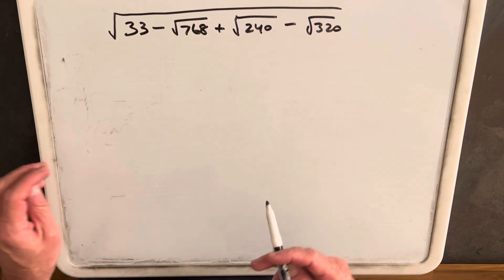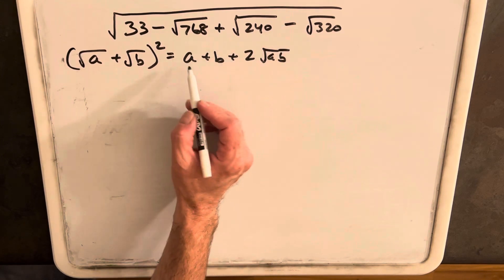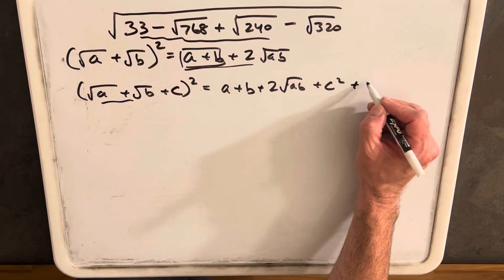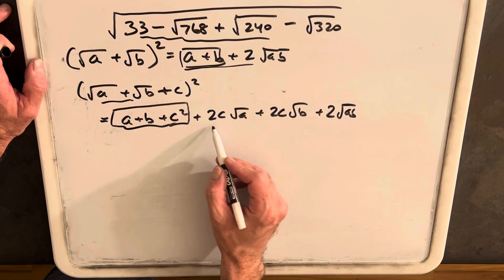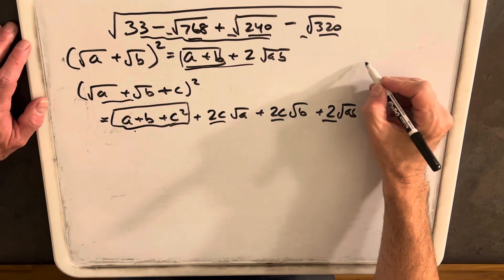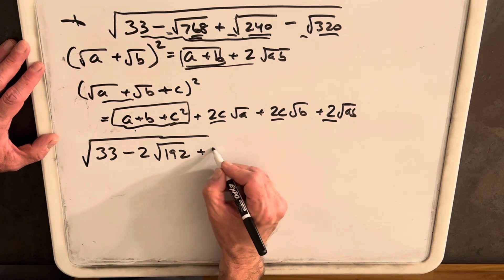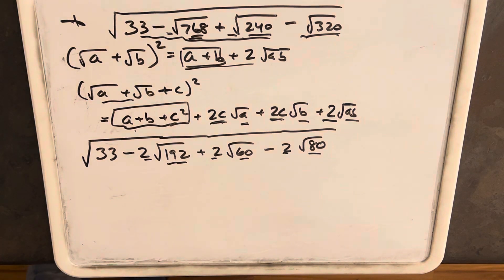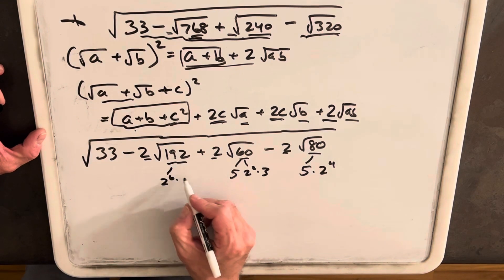Don't fear this Radical!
I simplify a complicated looking Radical